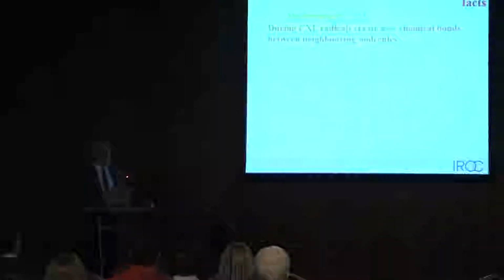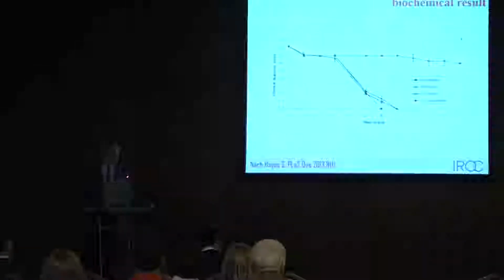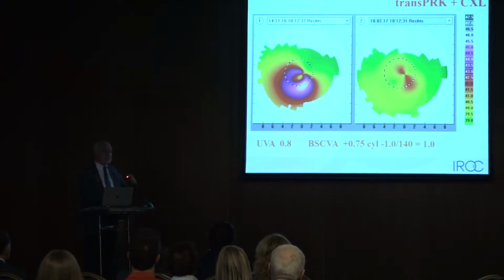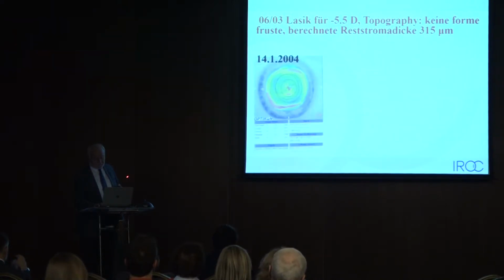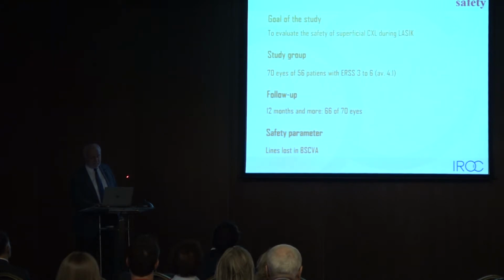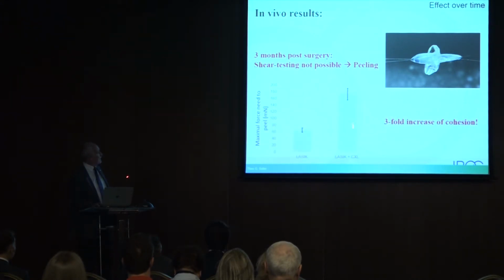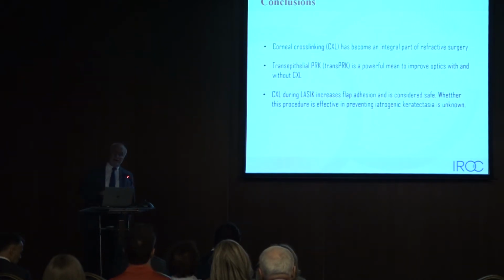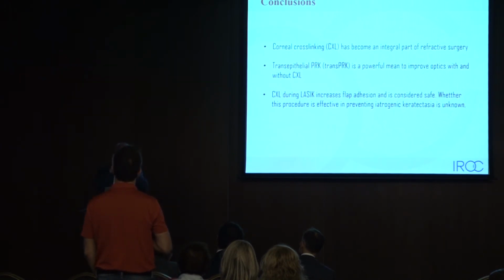Prof. dr Theo Seiler part I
Prof. dr Theo Seiler govori o keratokonusu i refraktivnoj hirurgiji